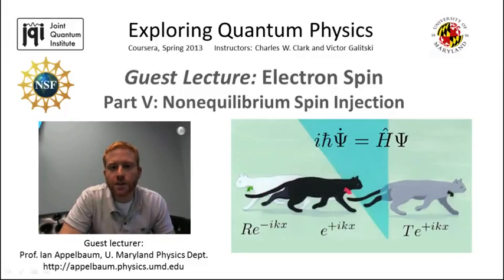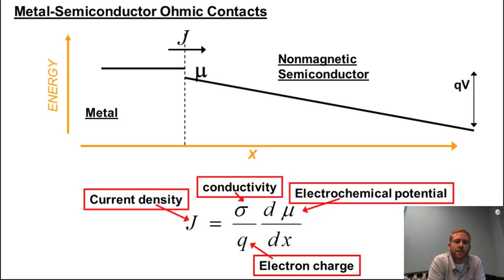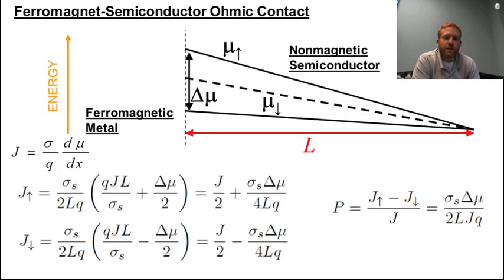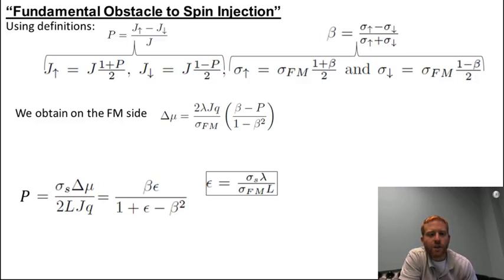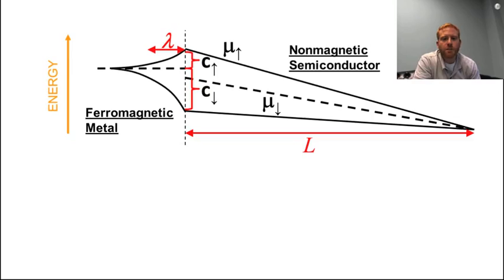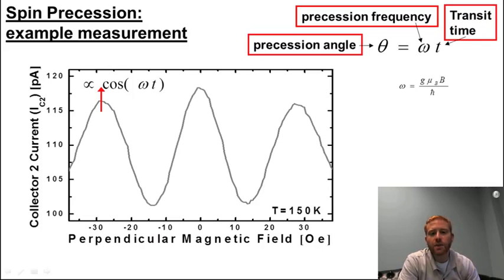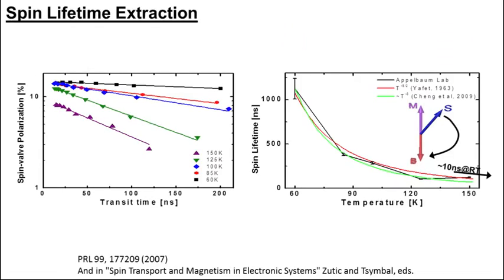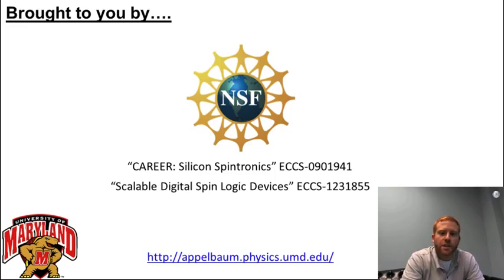Exploring Quantum Physics || 05 Part V Non equilibrium Spin Injection 13 57